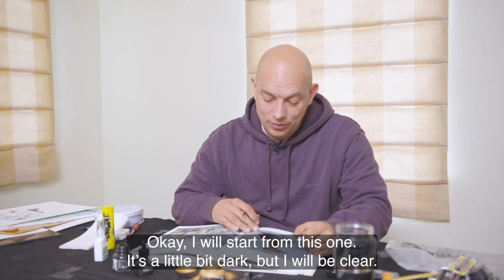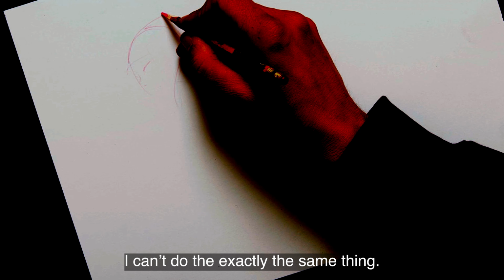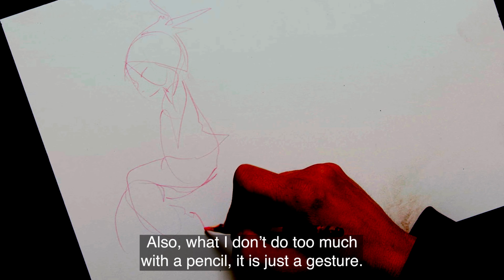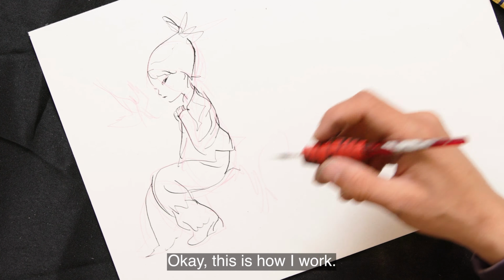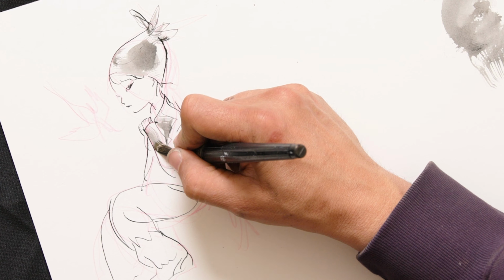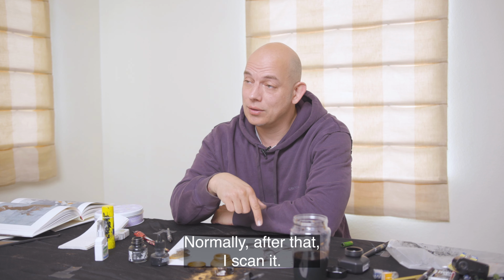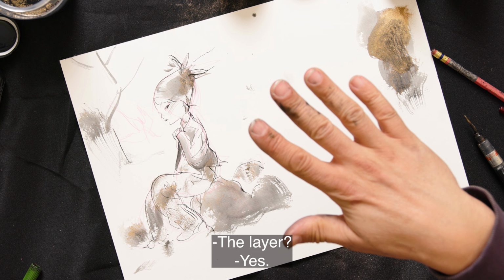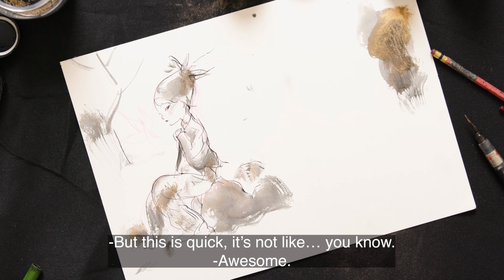Drawing process by Nicolas Nemiri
Nicolas Nemiri is a Superani artist who lives and works in Beijing, China.

He describes his unconventional approach to generating one of the drawings in the book "Nemiri."
His eccentric movement shows how he freely expresses his feelings with a stroke.

The book is available for purchase at:
For U.S.A: